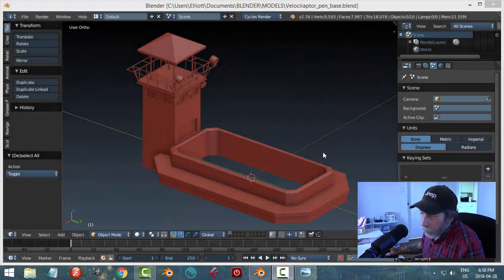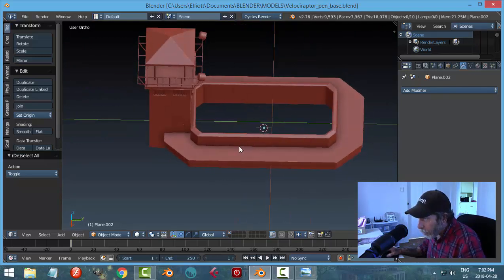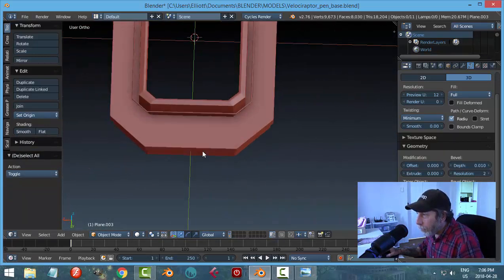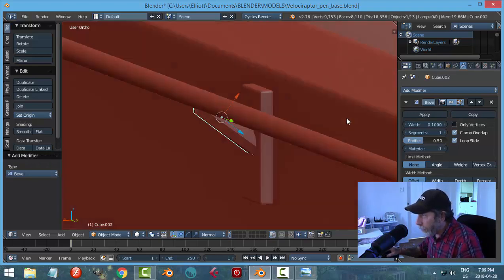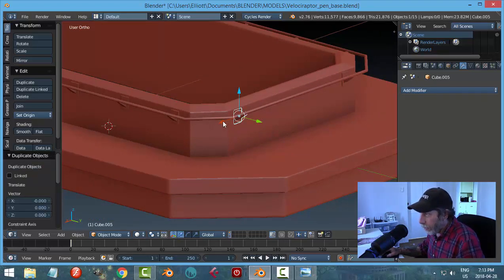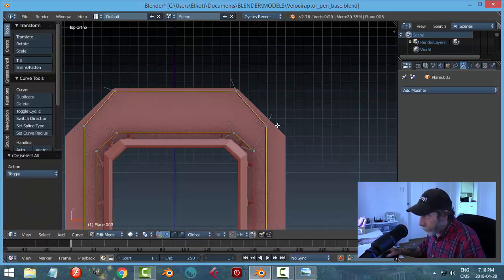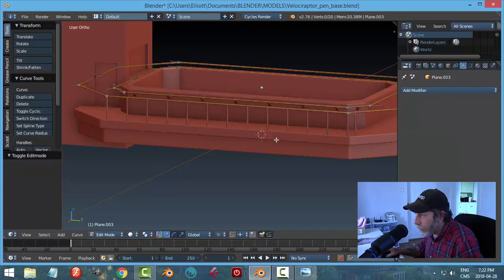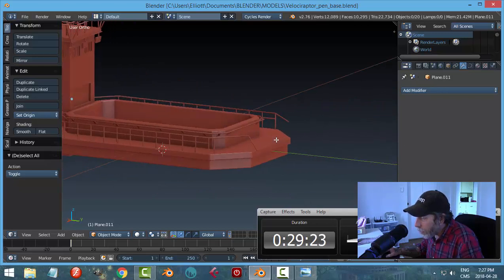Blender: Modeling a Raptor Pen From Jurassic Park (Part 4)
Modeling the hand railing that goes around the raptor pen.